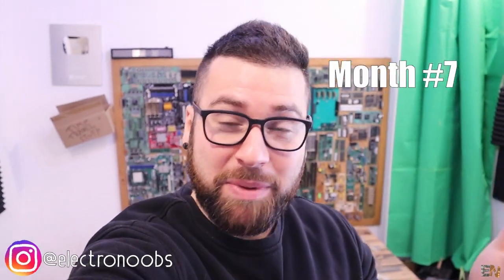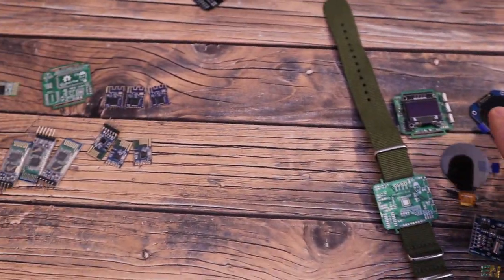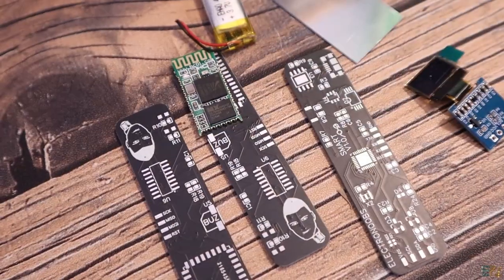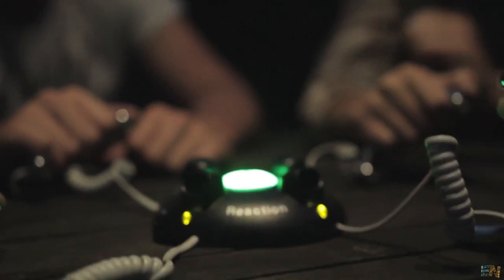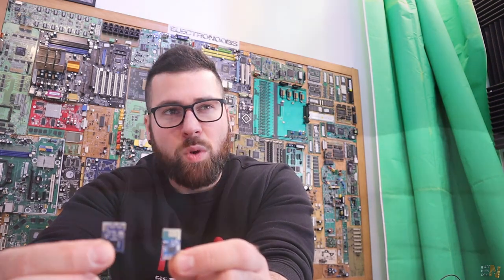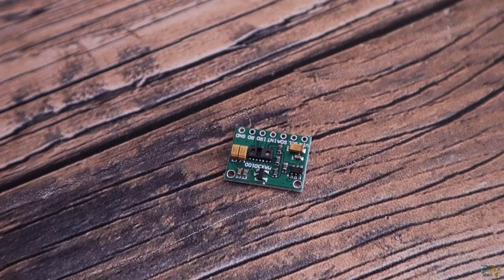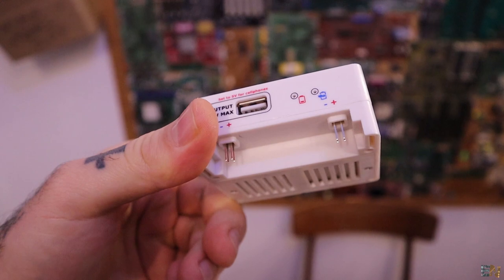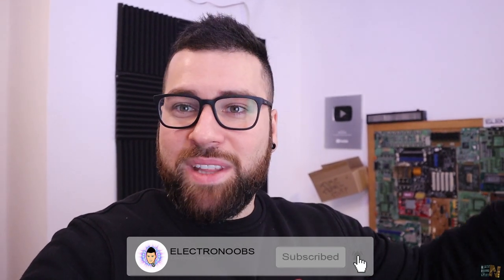New Smartwatch | Smartglasses PCB | Nextion Huge Display | Mini SMD Reflow ElectroNews#09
🔥 In this episode of ElectroNews you will see my plans for future projects and what I've made till march 2021. We have a project for a new version of smartwach with other Bluettoh module, smaller RTC and a heart sensor module. Also, a round LCD display module with SPI. Then we have a new STM32 PCB, a smartglasses PCB for a future project, filament extruder and a Nextion display example. See more in the video.

MHP30 reflow heater
Nextion 10" Display
Filament Extruder
Capacitive Sensor
Resistive touchscreen
GC9A01 round display
JDY-40 BLE
JDY-08 BLE
HC-05 Bluetooth module
HC-06 Bluetooth module
RTC module
High Voltage Transformer

00:00 Intro
00:42 All Projects
01:36 Filament Extruder
02:36 Smartglasses PCB
03:16 STM32 Dev Board
04:10 PID Touch Plate
05:56 Shock Game
06:45 MEGO protoboard supply
07:53 New Smartwatch project
12:11 Mini Reflow Heater
17:48 Nextion Display Examples
20:45 Outro